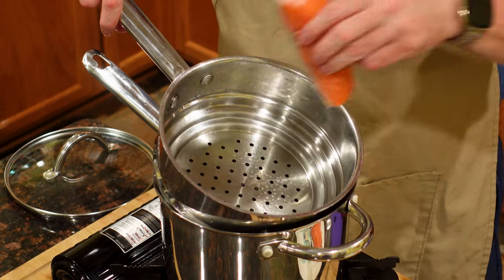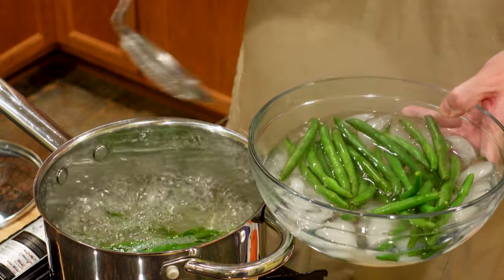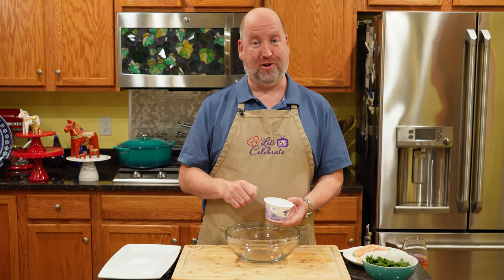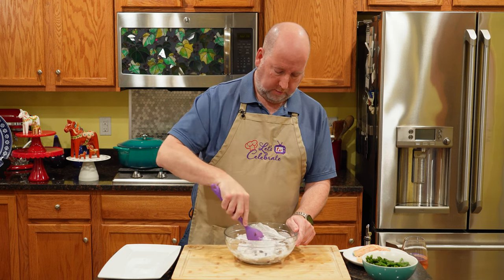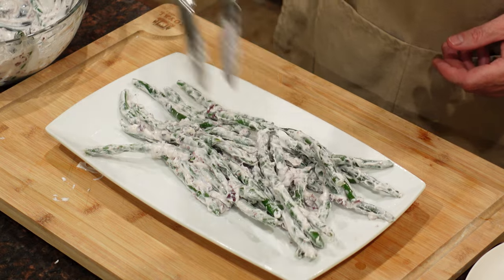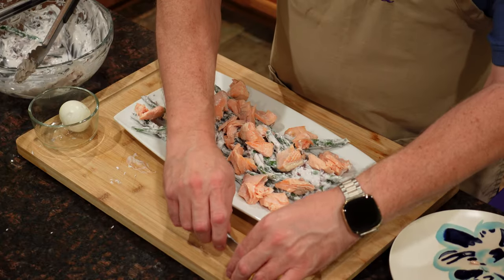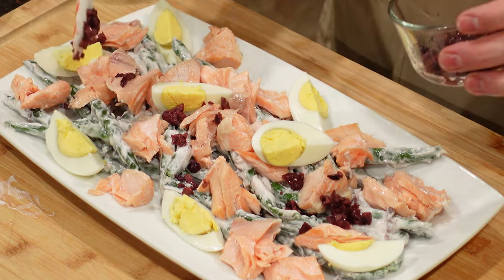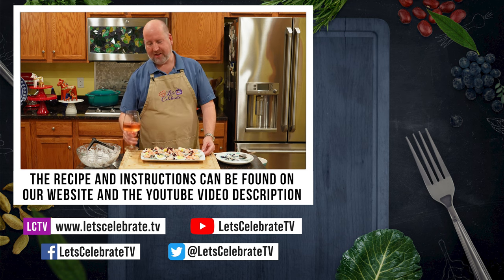Steamed Salmon Nicoise Salad - Green Bean, Yogurt and Salmon Salad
Salad doesn't always have to mean lettuce and tomatoes. My steamed salmon niçoise salad combines steamed salmon, cooked to perfection, and fresh green beans with a Greek yogurt dressing to create a light and satisfying meal.

===  🍽🍸🥩 RECIPE ===
Serves 2
8 ounces (226 g) salmon filet
10 ounces (285 g) green beans, trimmed
2 large hard boiled eggs
Steamed
5 ounces  (150 g) Greek yogurt
2 teaspoons (30 ml) red wine vinegar
Extra virgin olive oil
Salt & Pepper

In a pot of boiling salted water, add the beans for 30 seconds to a minute until they turn bright green. Remove from the boiling water and immediately put into an ice bath to stop the cooking. Drain and set aside.

Place the salmon skin side down in a colander over the same pan of boiling, salted water. Cover, and steam for 8 to 10 minutes depending on the thickness of the filet. Remove salmon, and allow to cool.

Once the salmon is cooled make the dressing and assemble.

In a large bowl, mix together the yogurt, vinegar and half of the olives. Mix well and taste for seasoning. Add salt and pepper if needed, then add the beans. Toss to coat.

Place the beans on a platter. Take the cool salmon, and break into large flakes on top of the beans. Cut the eggs into quarters and add them as well. Sprinkle the rest of the olives over the top. Finish with a drizzle of olive oil.

=== 📑 CHAPTERS ===
00:00 - About Today's Episode
00:21 - Welcome to Let's Celebrate TV
00:39 - Steam Salmon Niciose Salad
01:05 - Blanching the Green Beans
01:41 - Steaming the Salmon
02:35 - Making the Yogurt Dressing
04:12 - Coating the Green Beans
05:27 - Assembling the Salad
09:00 - Tasting and Recipe Recap
10:03 - Social Media & Video Recommendations